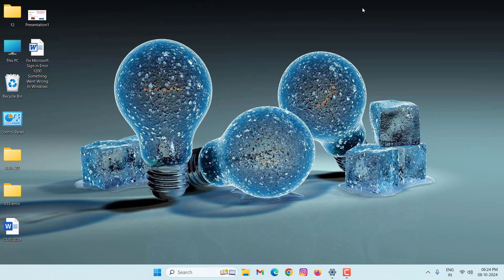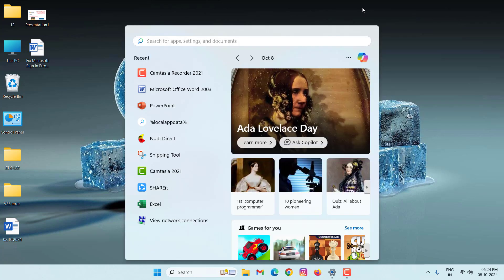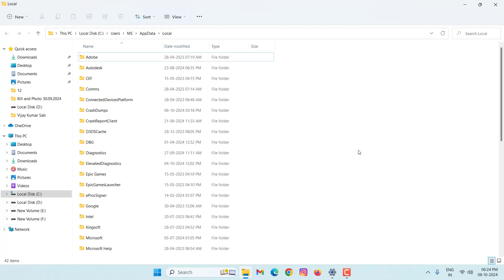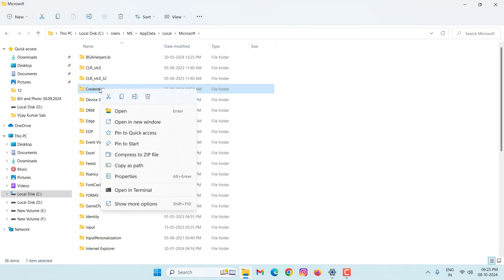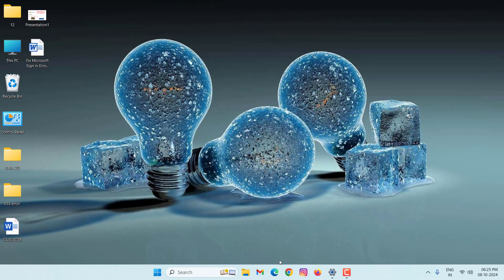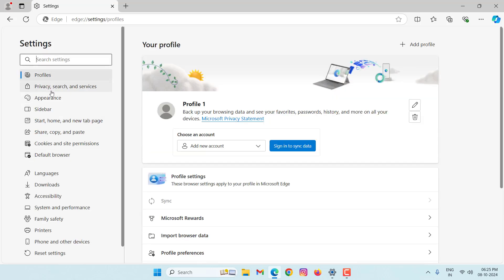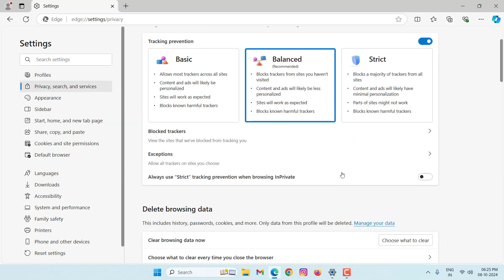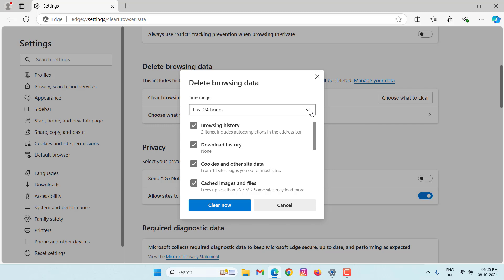Fix Microsoft Sign in Error 1200 Something Went Wrong In Windows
How to fix Microsoft Sign in Error 1200 Something Went Wrong In Windows
Windows fix Microsoft Sign in Error 1200 Something Went Wrong